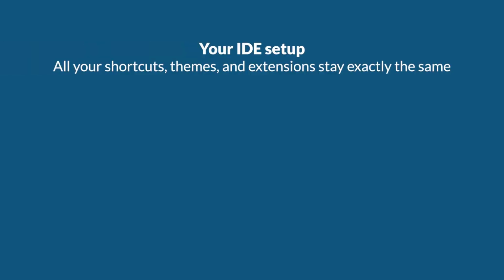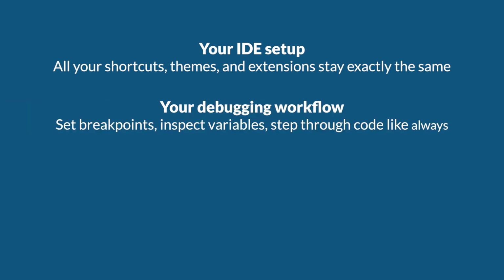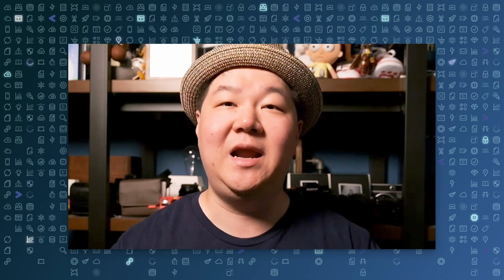From Notebook To Production: Snowflake ML Jobs Made Simple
Tired of choosing between your favorite development environment and powerful compute resources? In this quick tutorial, I'll show you how to take your Snowflake notebook experiments and turn them into production-ready ML jobs in just minutes.

Why ML Jobs Are A Game-Changer:
* Keep your local development workflow (VS Code, PyCharm, etc.)
* Access unlimited Snowflake compute resources
* Work directly with massive datasets - no data movement required
* Zero infrastructure management - no Docker, Kubernetes, or servers
* Scale on-demand from CPU to GPU instances

Perfect for data scientists and ML engineers who want to productionize their work without sacrificing their preferred development experience.

RESOURCES:
Snowflake ML Jobs Documentation: